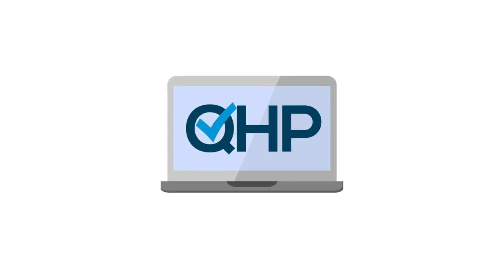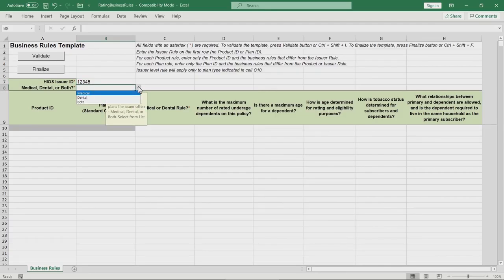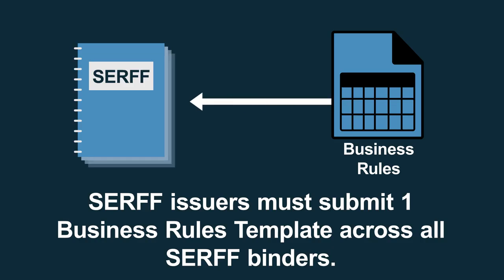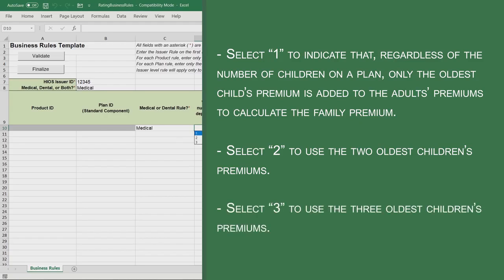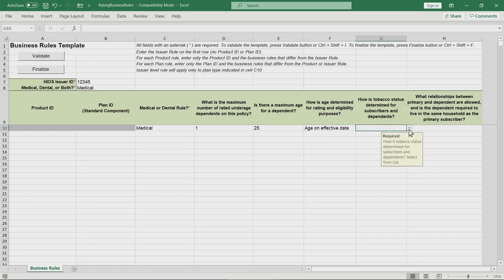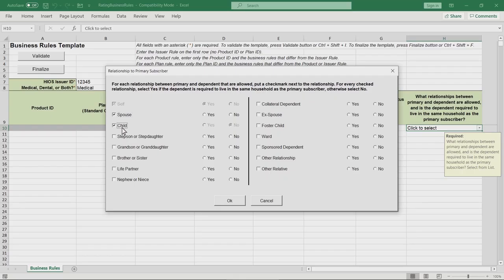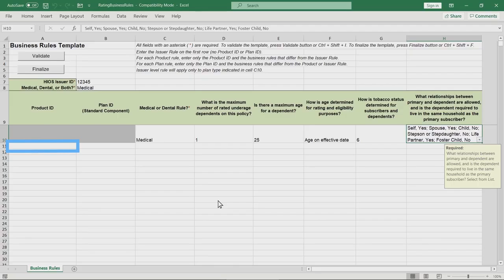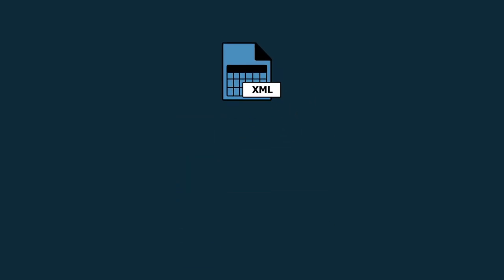How to Complete the Business Rules Template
The Centers for Medicare & Medicaid Services (CMS) requires issuers in the Federally-facilitated Exchanges to complete a number of templates as part of their Qualified Health Plan (QHP) Applications. The Business Rules Template collects information used to calculate rates and determine individuals and groups who are eligible to be covered by each plan. To learn more about the QHP certification process,